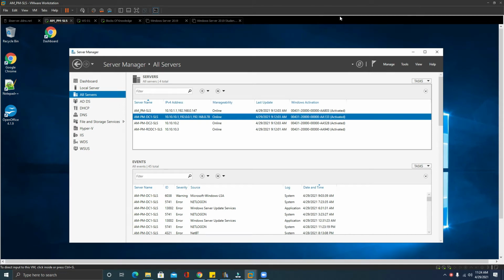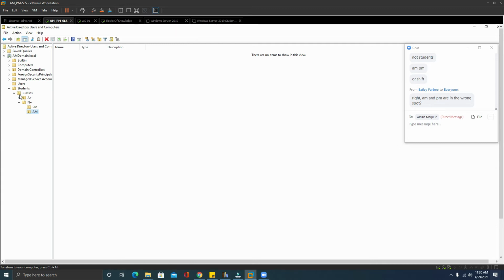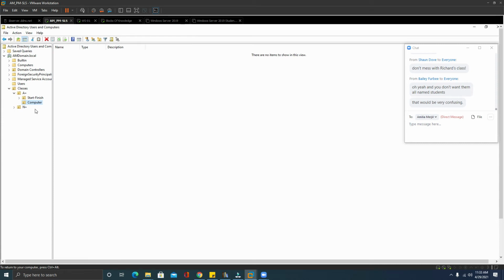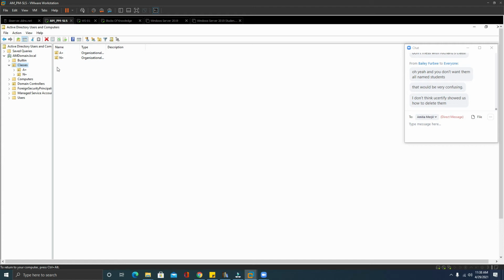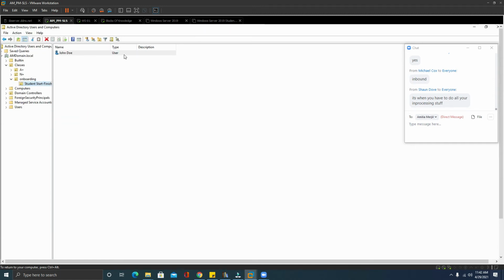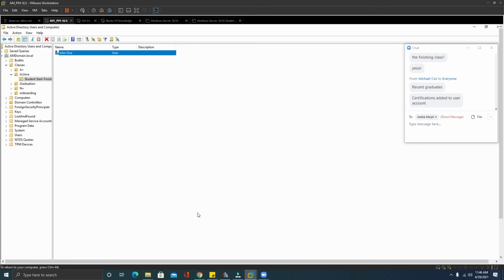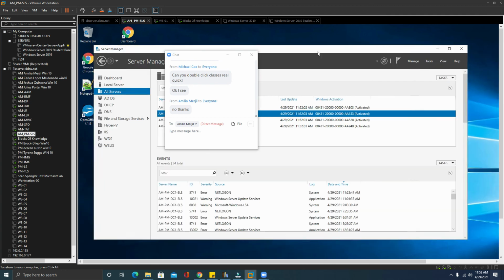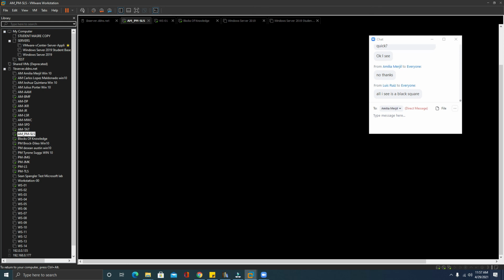Server Fundamentals GPO and Users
Hands on with T-REX (lol Sean Spangler)

GPO and Users